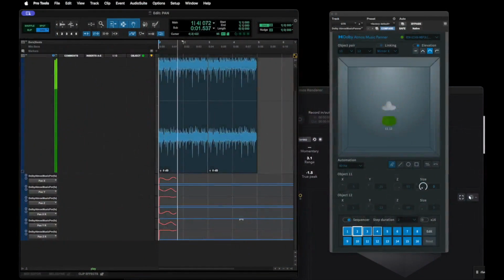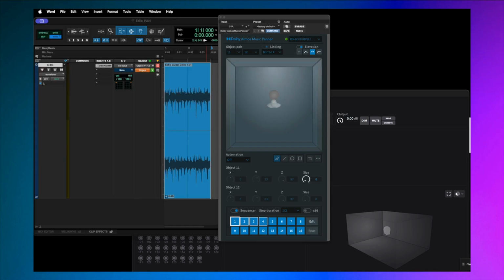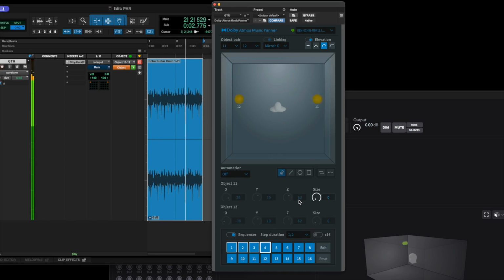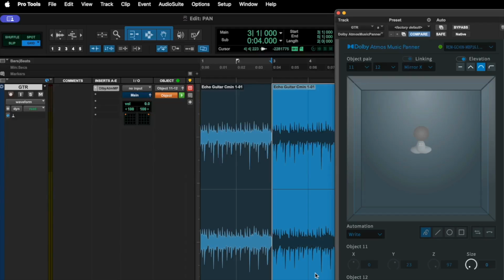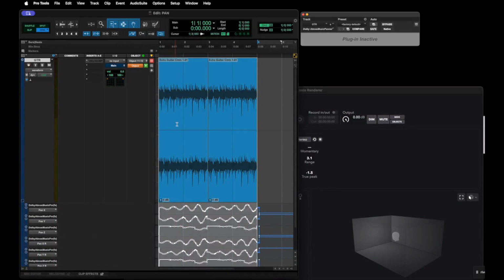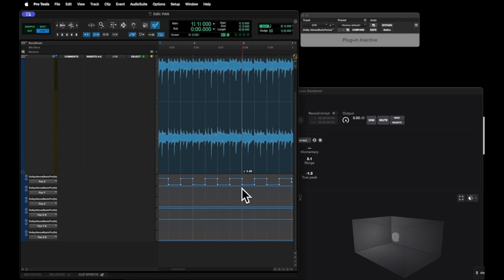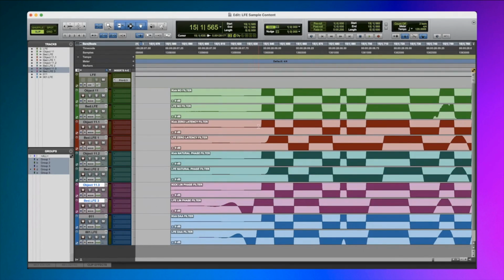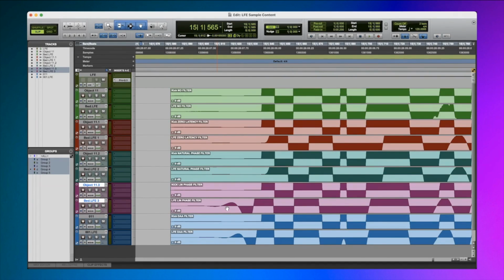QC Tips, LFE and Loudness with Nick Rives & Greg Chin | Dolby Atmos Music Community Sessions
On this month's Music Community Session, mix engineer Nick Rives (Bob Marley, Billie Eilish, Pearl Jam) shares his techniques for managing loudness in your DolbyAtmos tracks and albums, and how he uses LFE in the mix. Greg "Stryke" Chin also breaks down writing automation with the Dolby Atmos Music Panner for use with Avid Pro Tools. Plus, there's a live Q&A.

About Dolby: Dolby transforms the science of sight and sound into spectacular experiences. Through our innovative research and engineering, we develop breakthroughs that we share with the world through collaborations that span artists, businesses, and consumers worldwide. These breakthroughs deliver incredibly vivid experiences in the cinema, at home, at work, and on the go — experiences so lifelike that people feel as if they’ve been transported into a cinematic story or a pulsing sphere of music, a distant conference room or an action-packed game. In both entertainment and communications, through audio and imaging, we give everyone the power to see, hear, and feel the spectacular.